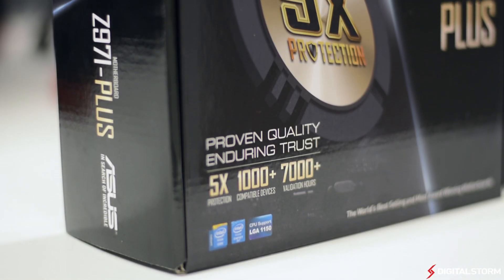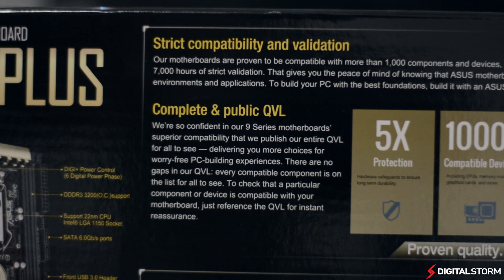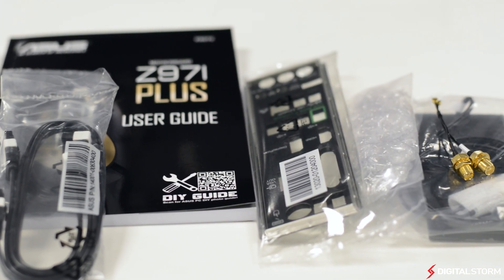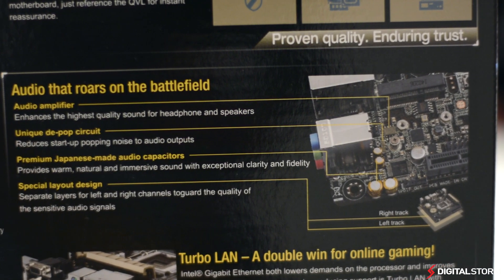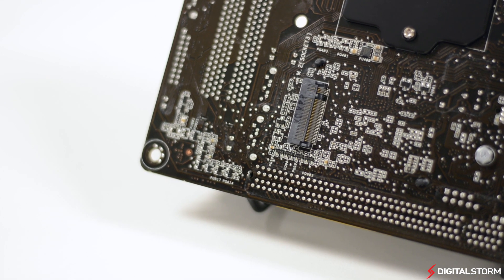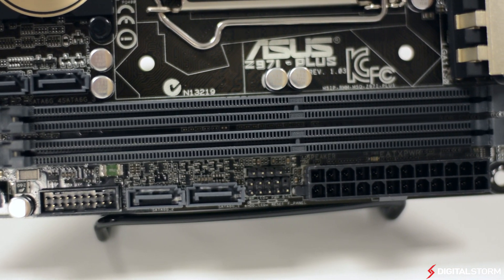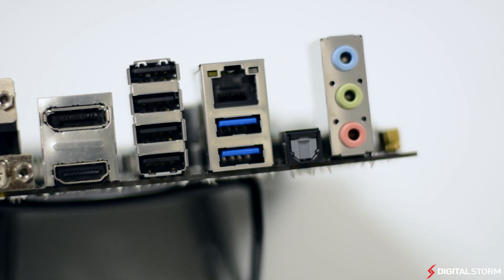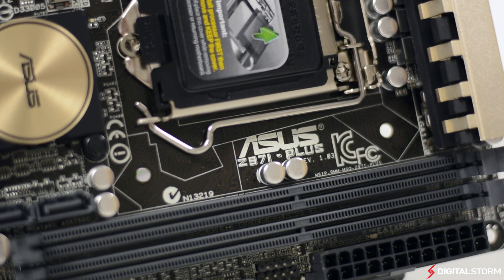ASUS Z97I-PLUS Mini-ITX Unboxing and Overview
The ASUS Z97I-PLUS is ASUS' first premium Mini-ITX motherboard for the Z97 chipset. It utilizes a new layout to be more compatible with ATX cooling solutions, something that other Mini-ITX motherboards lack.